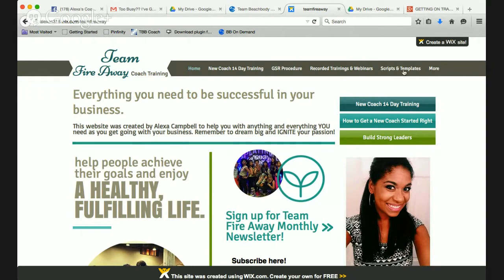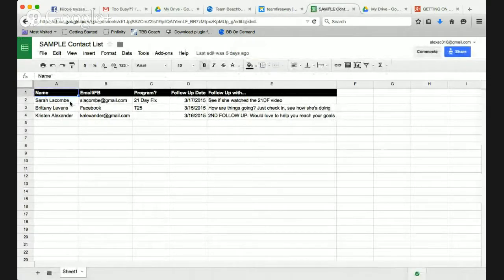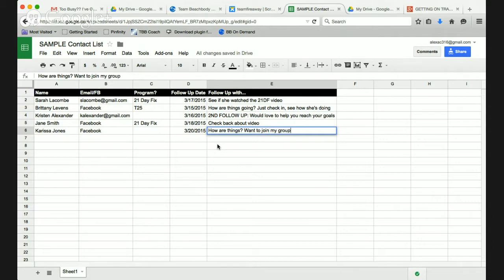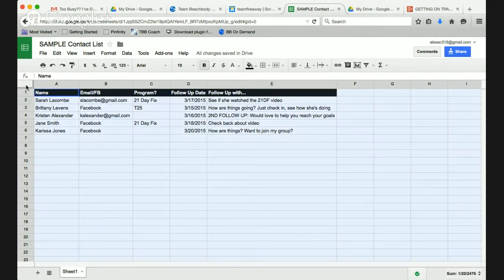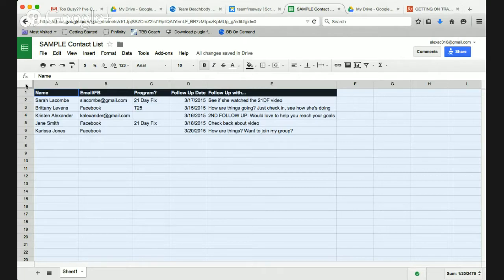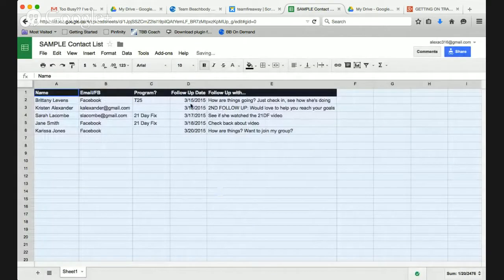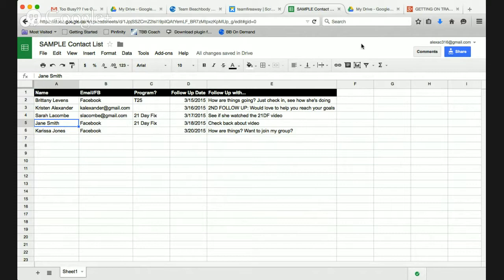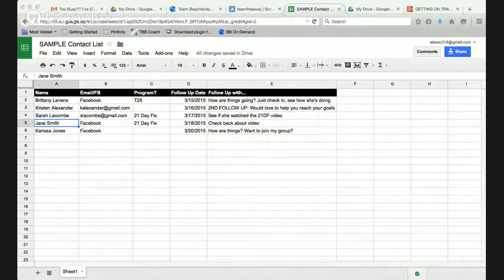GETTING ON TRACK - how to hit Success Club this month, no excuses